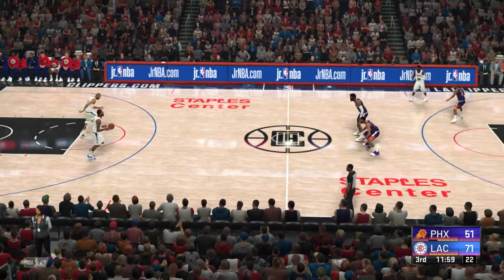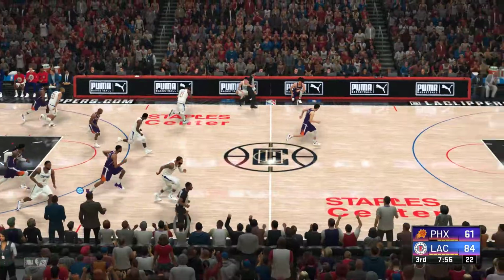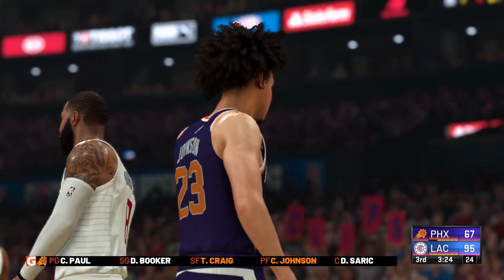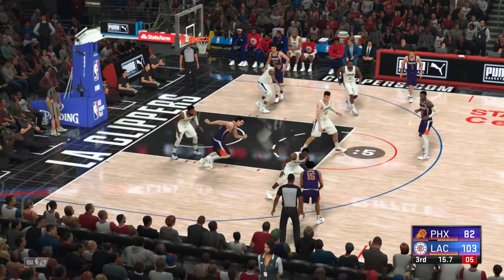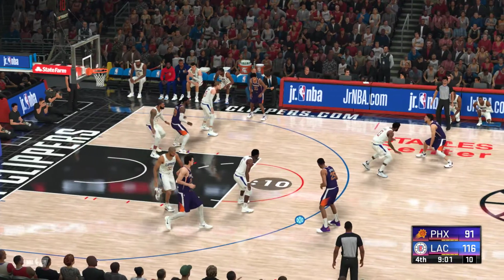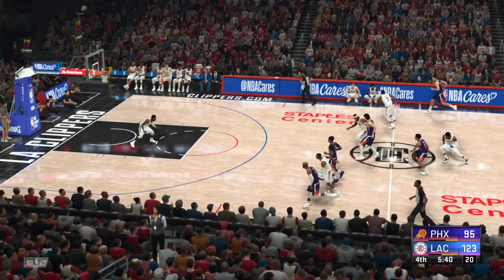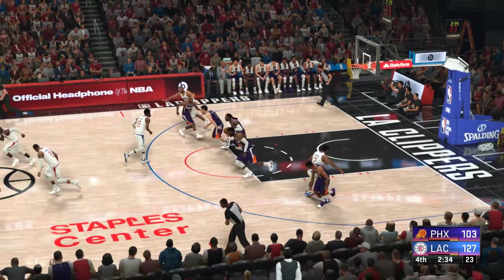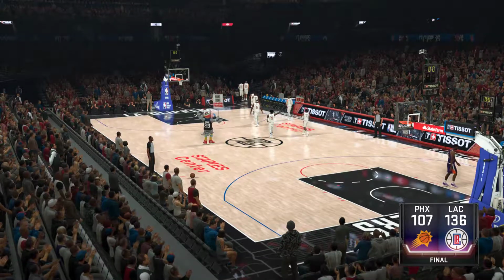3rd/4th Quarter: Game5 LosAngelesClippers vs